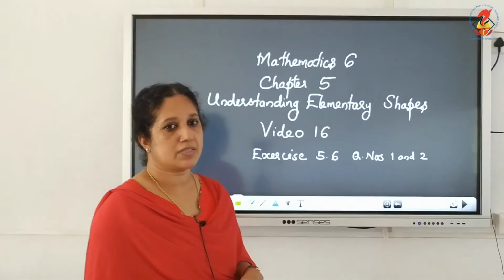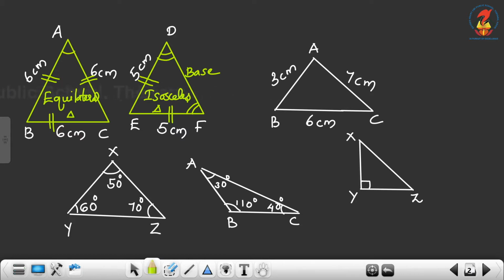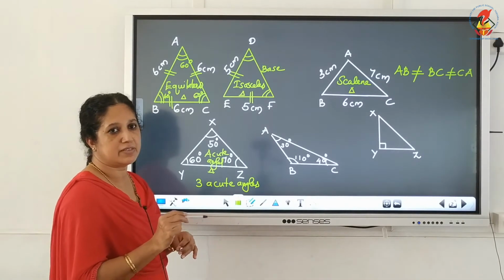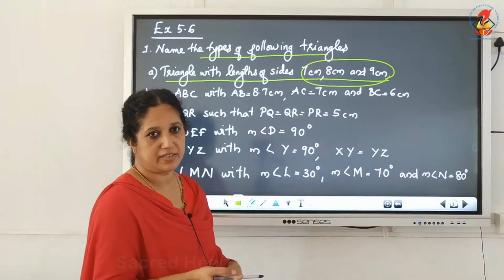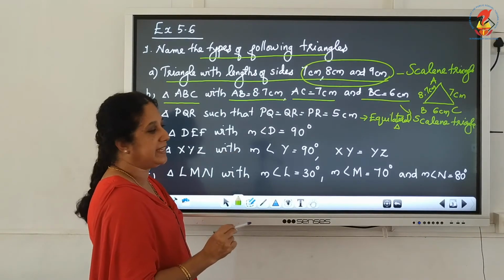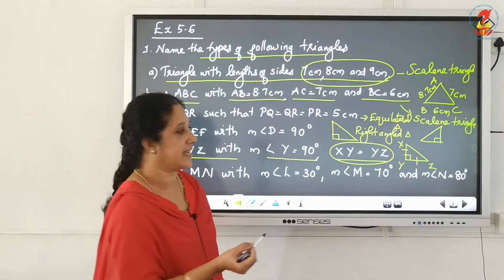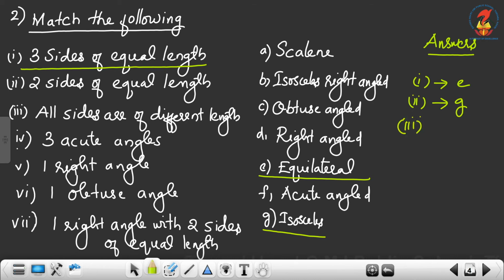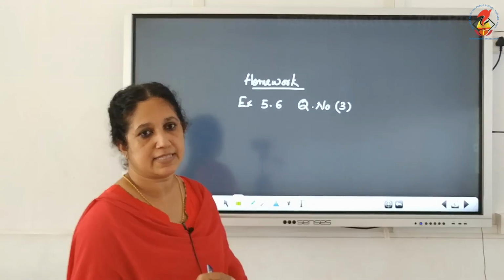Maths06 Chapter 05 Understanding Elementary Shapes Video 16 Ex 5 2 Qns 1&2